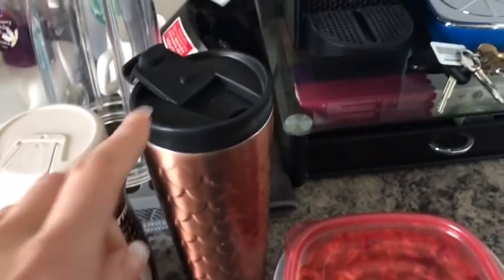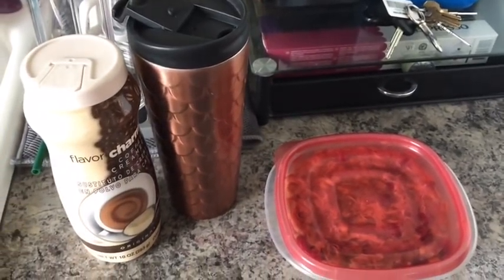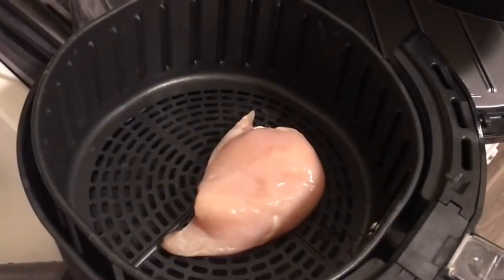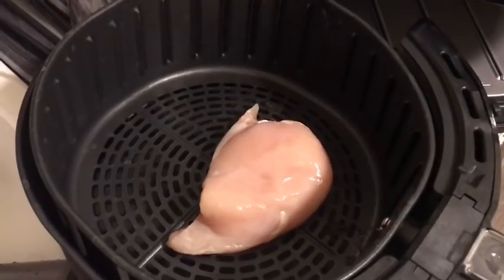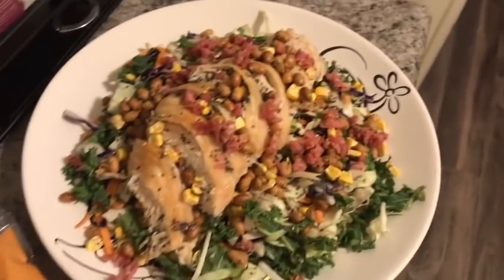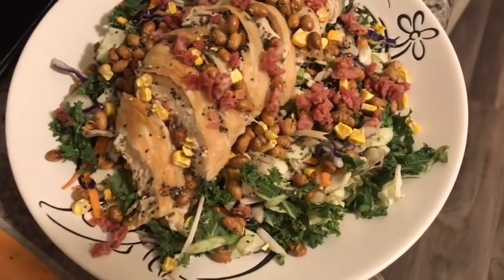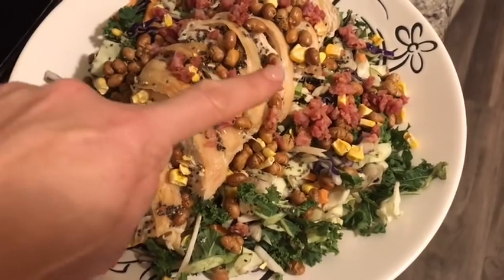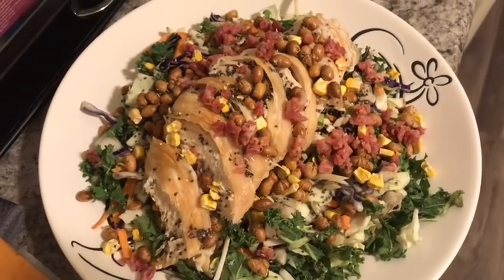What I Ate on WW Freestyle | BBQ Chicken Salad Kit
CODE: JULI25

CODE: juli_almanza

To use my code for Boxy Charm, click below!

To use my code to sign up for Ipsy, click below!